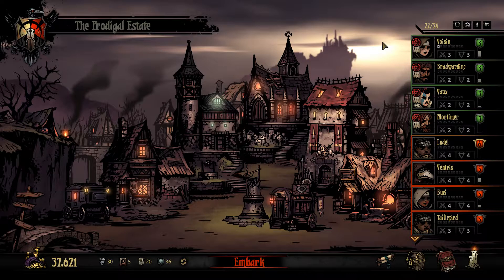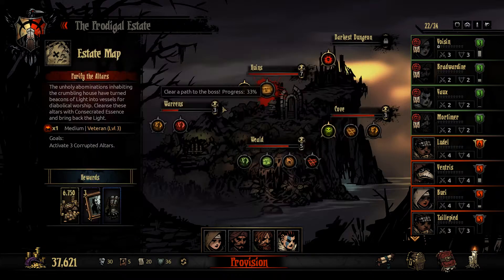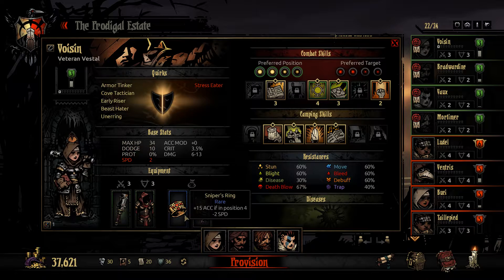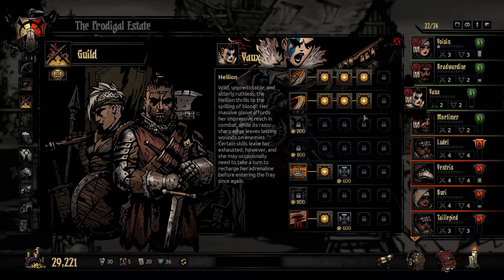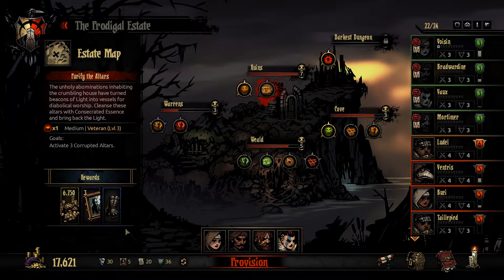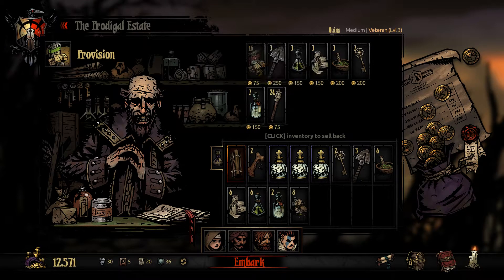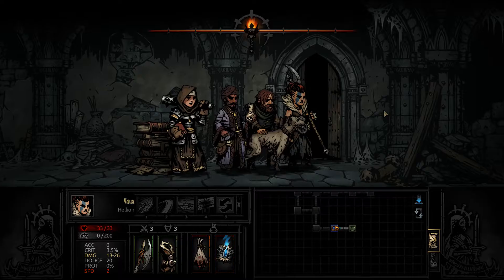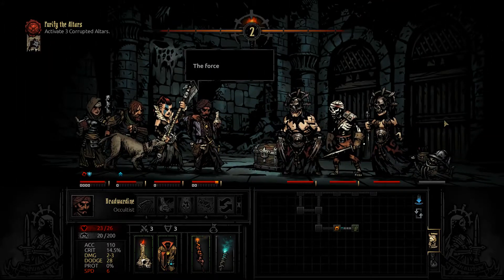Darkest Dungeon | Week 58 [Old Friends] | Let's Play!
Darkest Dungeon is a game about making the best of a bad situation. Expect disaster, failure, and hubris as I play this roguelike RPG.

As Prodigal Steve I make Let's Play videos featuring games I love! I predominantly play Indie games, especially Roguelikes and RPGs.